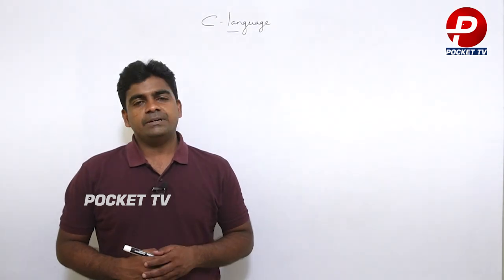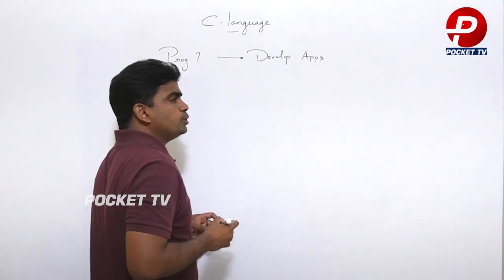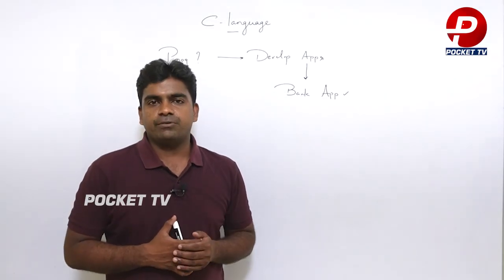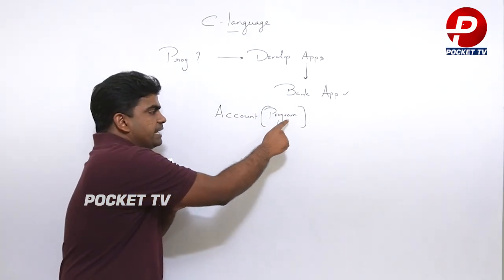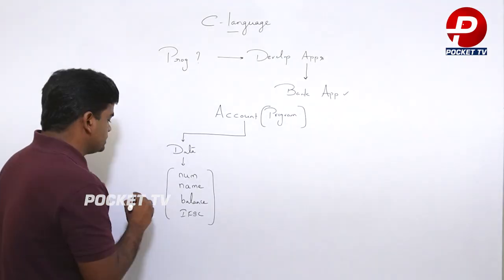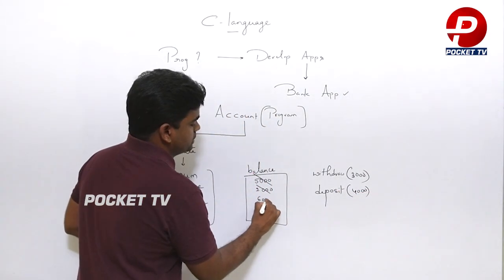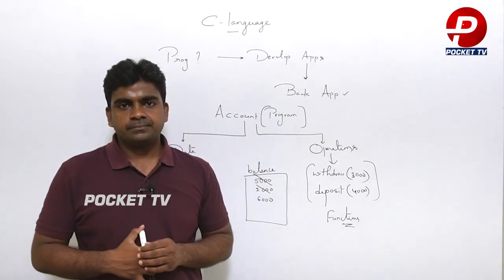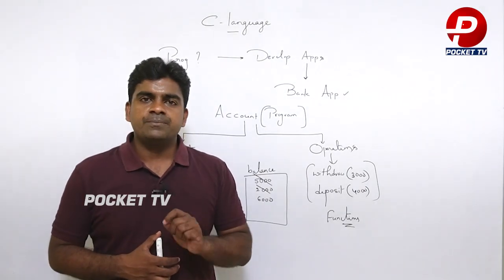C Programming Introduction for Beginners | Learn C Language from Scratch (2025)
🚀 Learn C Programming Language from Scratch in this beginner-friendly video!
In this video, you'll understand:

What is C Language

History and Importance of C

Basic Syntax & Structure

Why C is still relevant in 2025

📌 Whether you're a student, beginner, or someone switching careers, this is the perfect place to start your C programming journey.